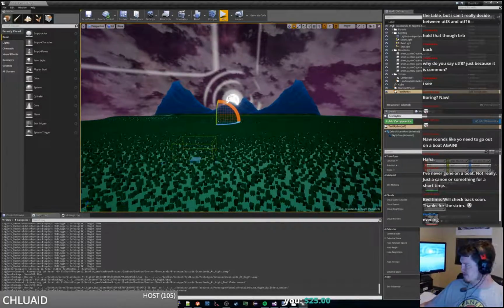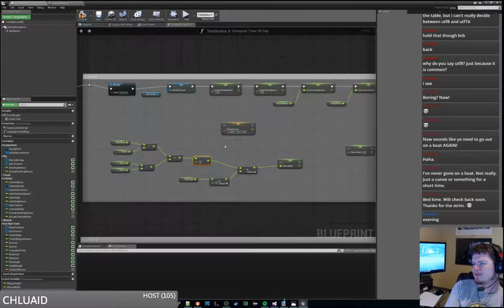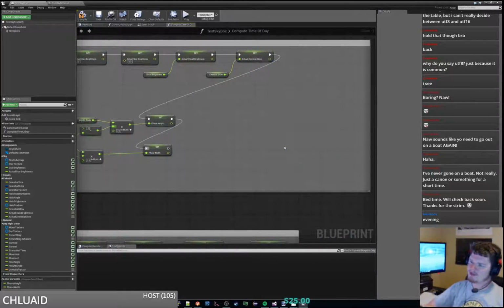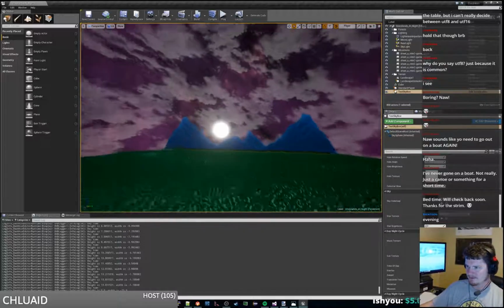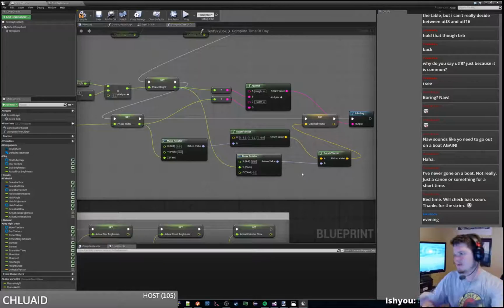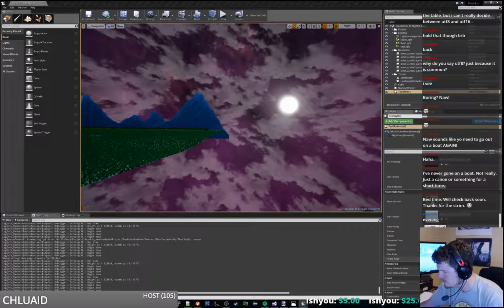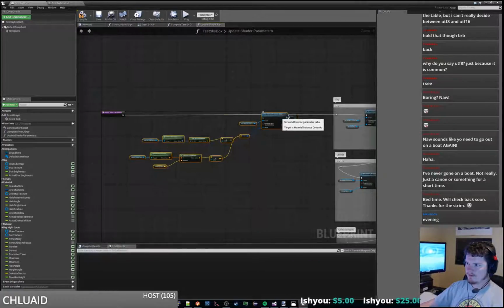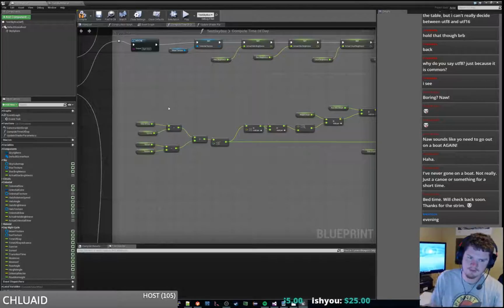ambientenergy101 devs Dashkin 348